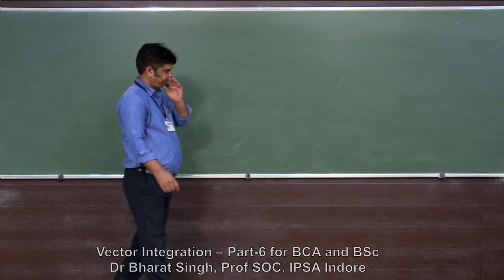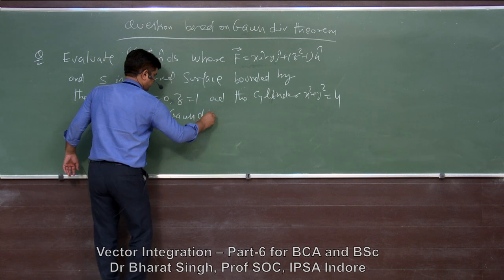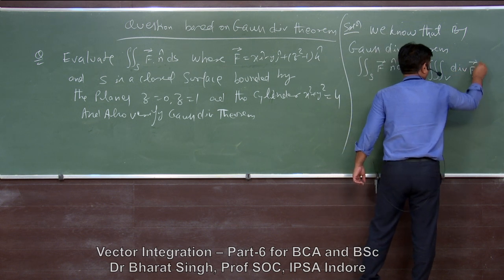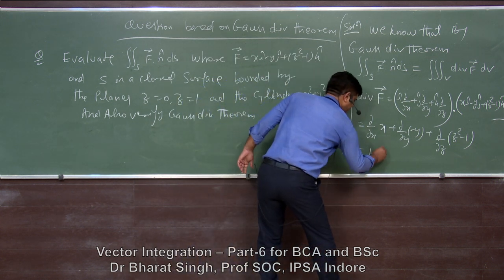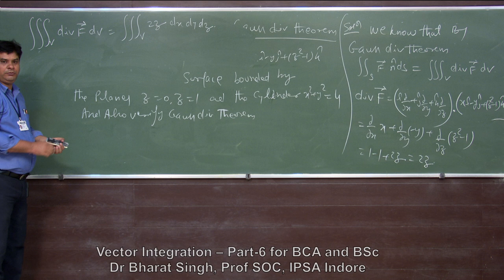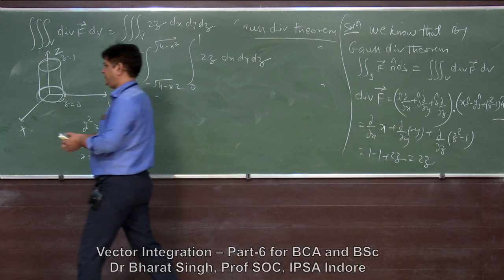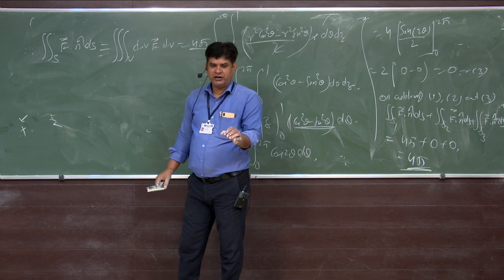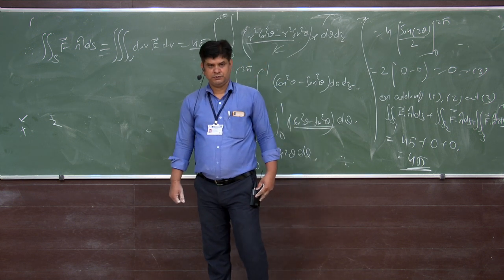Vector Integration – Part-6 for BCA and BSc Dr Bharat Singh, Prof SOC, IPSA Indore